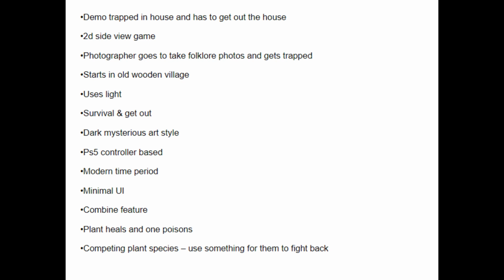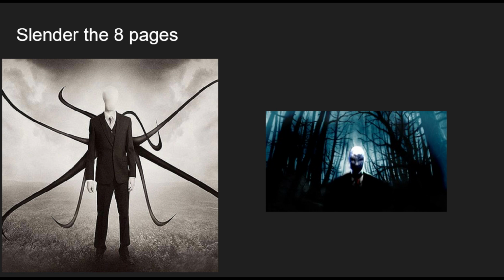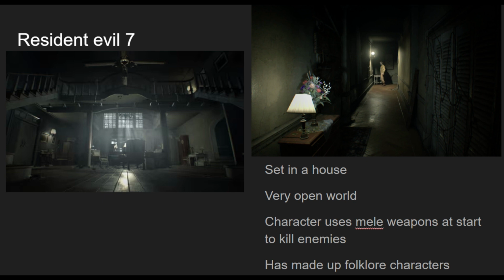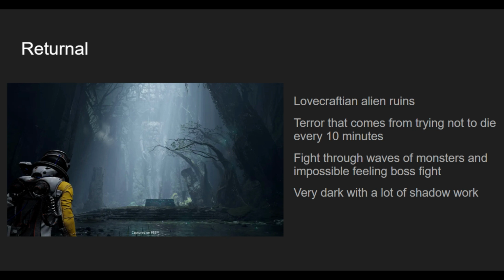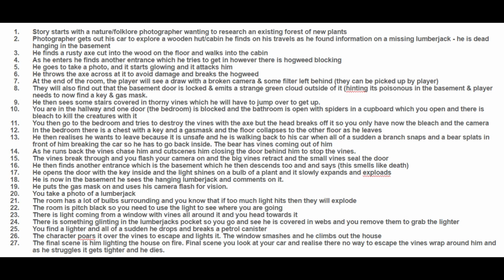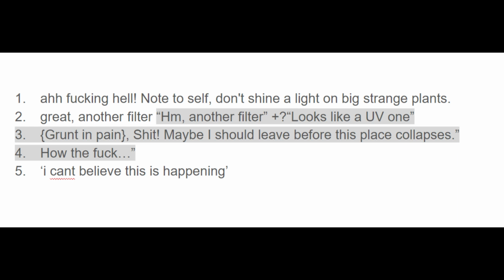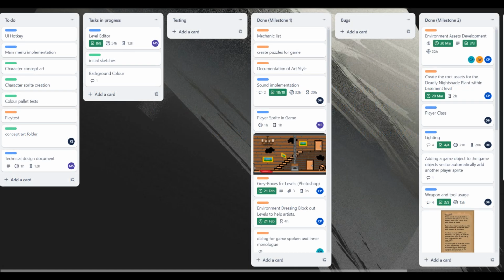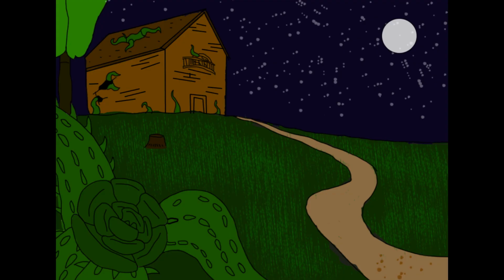Droseras garden video game portfolio